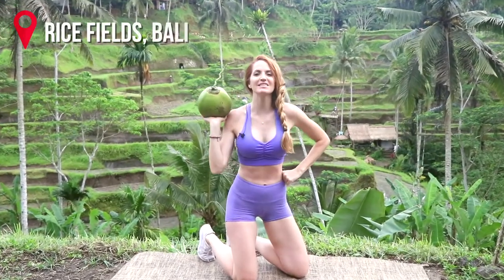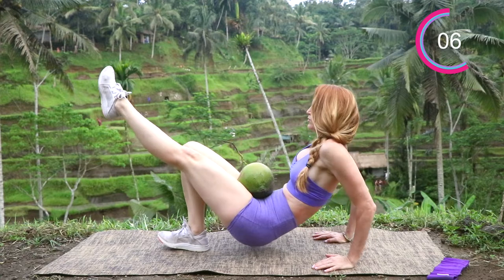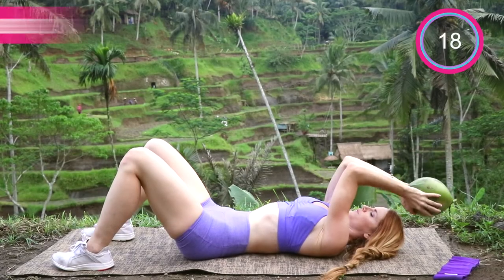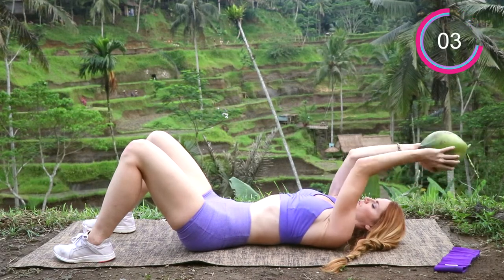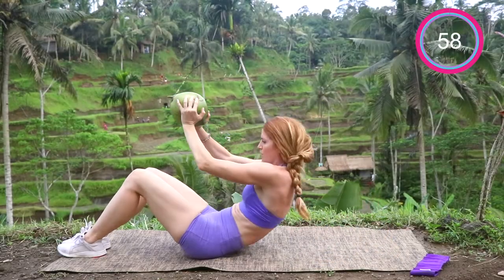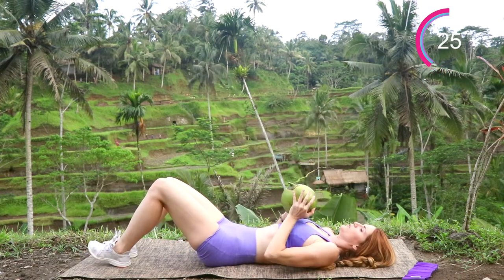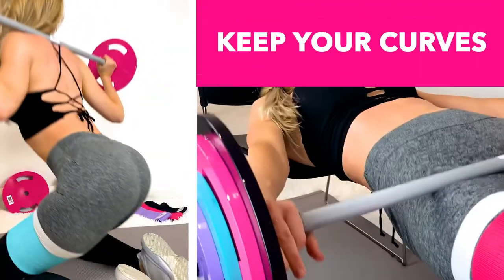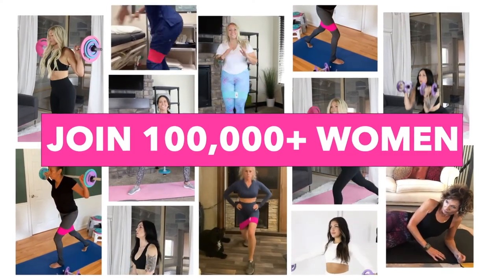5 MOVES TO DEFINE YOUR ARMS & ABS / No equipment needed | any age, any genetics, any level!